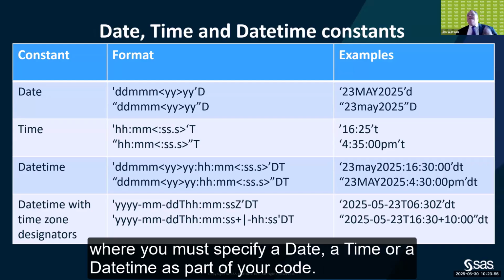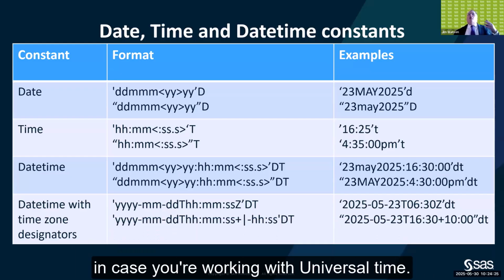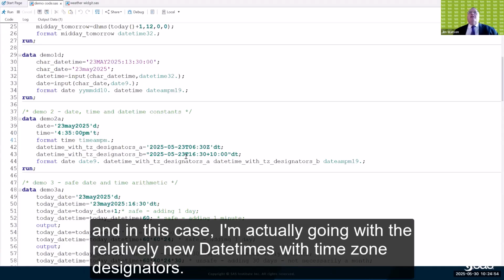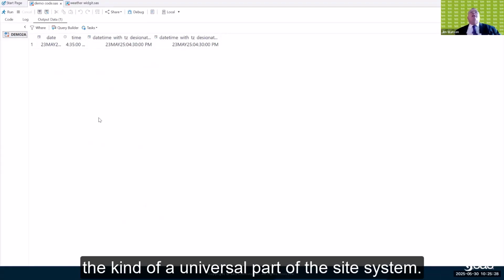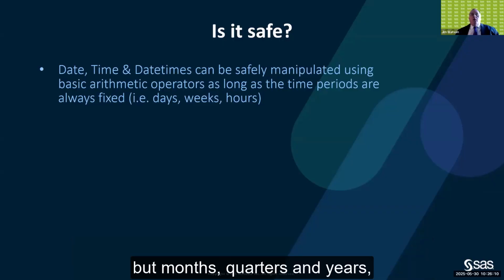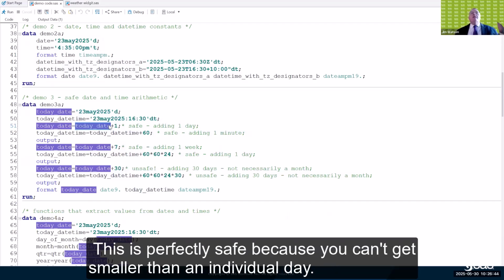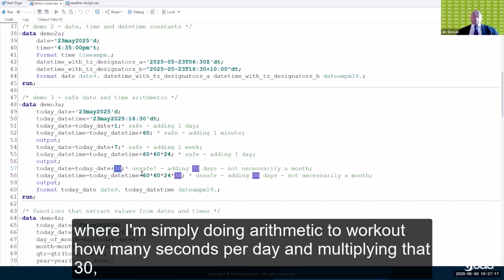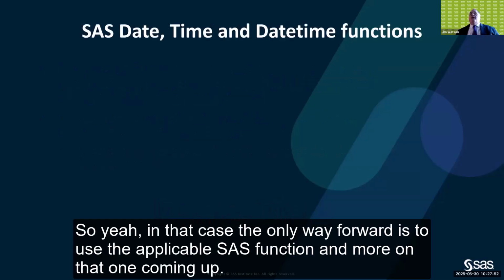Using SAS Date Constants and Arithmetic Operators Without Errors | A good time with SAS Ep. 3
Confident date calculations start with the right foundations. This episode focuses on how to use date, time, and datetime constants correctly and apply arithmetic operators with confidence.

This video explains the proper syntax for constants, shows common mistakes caused by incorrect units and how SAS functions help prevent them, and demonstrates best practices through a live demo.

Built on content drawn from SAS® Programming 1: Essentials SAS® Programming 2: Data Manipulation Techniques and SAS® Programming 3: Advanced Techniques this session is ideal for anyone working with time-based calculations.